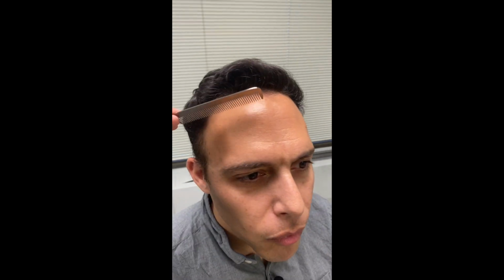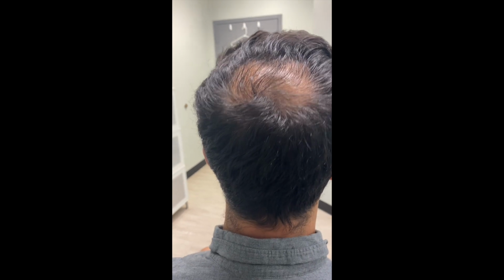Norwood 4 Hair Transplant for Crown and Hairline Restoration | Dr. Blumenthal (Anthony)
Anthony, a Norwood 4 hair loss patient, traveled from Charlotte, NC to Natural Transplants for his hair restoration procedure. After reading Google and Yelp reviews and researching medical board feedback, he chose Natural Transplants for their trusted results and patient care.

Anthony came in with naturally thick hair and wanted to enhance areas of thinning—primarily his crown (priority 1) and hairline (priority 2). The team designed a subtle, youthful, and natural-looking hairline that blends well with his existing hair. While the density won’t exactly match his natural hair, the results will be close, offering a much fuller overall appearance.

Hair Transplant Patient Experience:
 Anthony shared that the procedure went smoothly and that everything was explained step-by-step, which helped ease any anxiety. The numbing process at the start was slightly uncomfortable but short-lived. Overall, the experience was easier and less painful than expected.

Hair loss can affect confidence, but with modern techniques like FUE and FUT hair transplants, natural results are achievable.

Natural Transplants
Washington DC Hair Restoration Clinic
6410 Rockledge Dr #412

00:00 Intro
00:28 How did you find us?
01:00 Goals and priorities
01:45 Hairline drawn
02:17 Procedure
02:43 Post procedure Chat